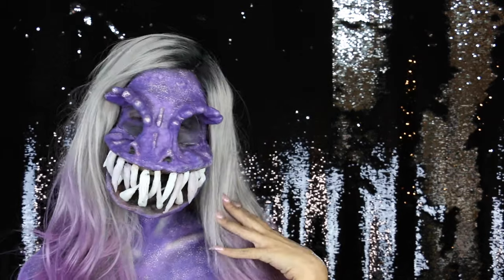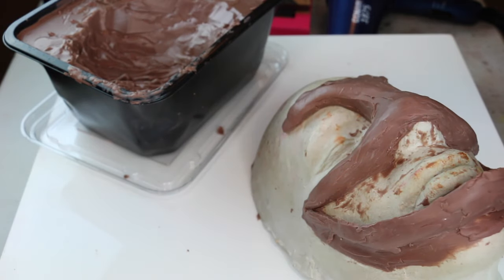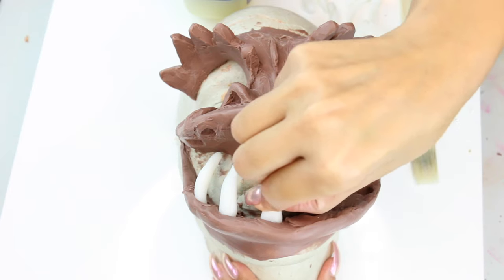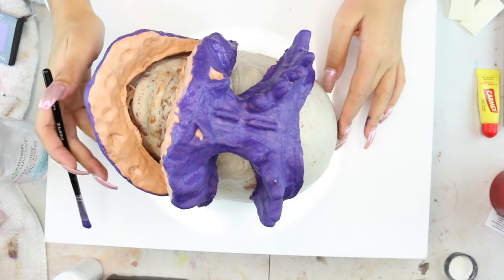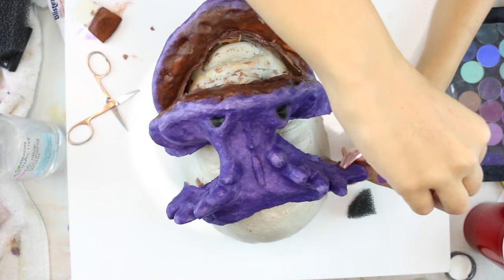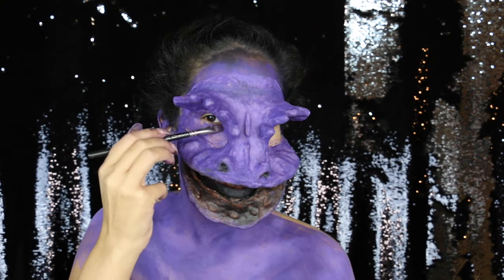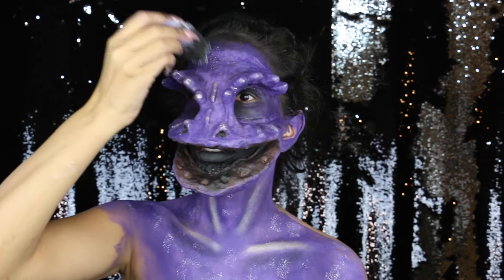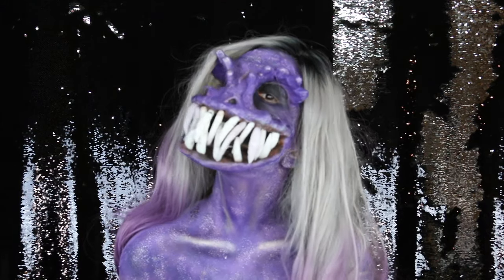Monster / Dragon SFX Makeup Tutorial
Inso  by  Armageddonpainted and Elinsfxmakeup
ANOTHER ONE ! YASSSSS DJ KHALED VOICE !
This video is inspired by my aussie friend Lara AKA armaggedonpainted  :D I hope you like the result!
GET CASH BACK  with ebates on all your online purchases
plus get 10 usd for only signing up !!

SNAPCHAT "GLAMBYROXY"

Products Used:
Plastimake
Monster Clay
Liquid Latex
Translucent Powder
Nyx cosmetics silver pigment for my highlight
makeupgeek black eyeshadow
Mehron Paradise Paint
stippling sponge
Wig -- @POWDERDROOM